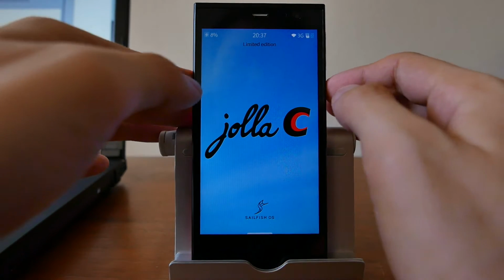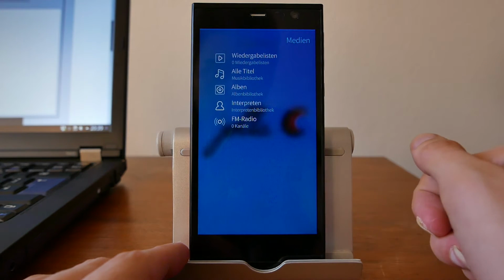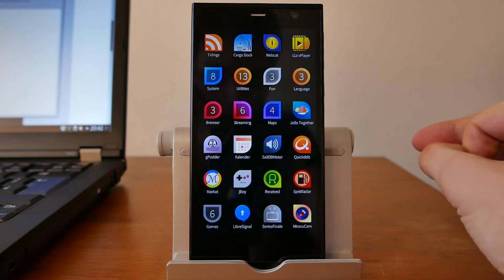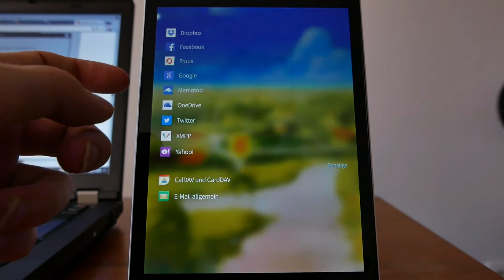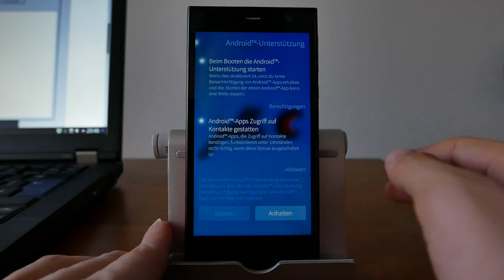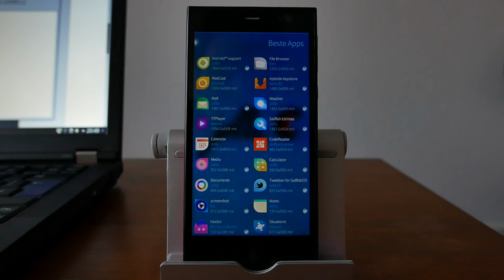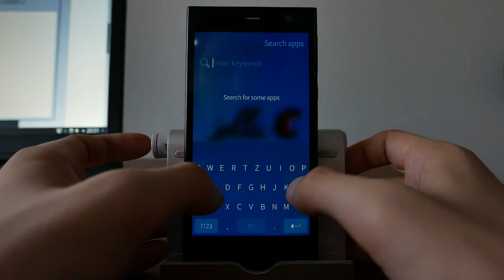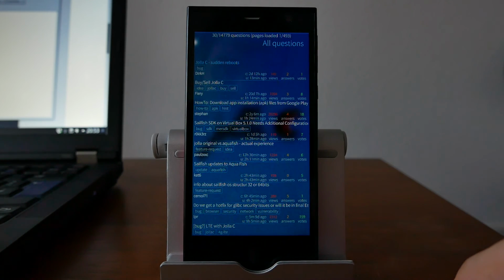SailfishOS Basic Tips for Beginners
This is an introduction video with basic tipps on SailfishOS 2.0 for new Jolla C and Intex Aqua Fish users.